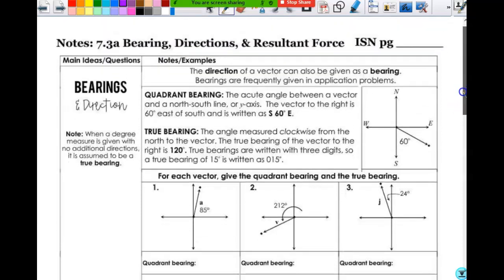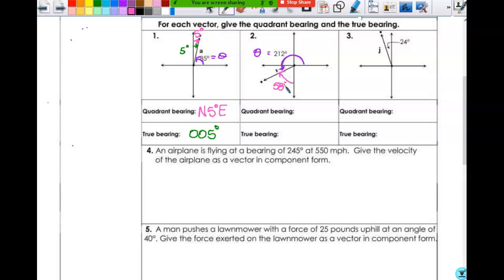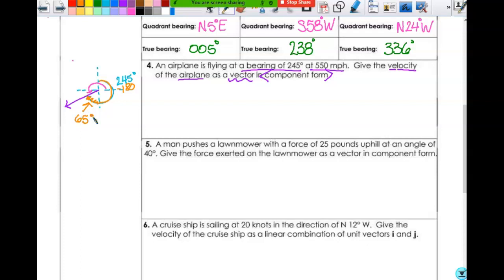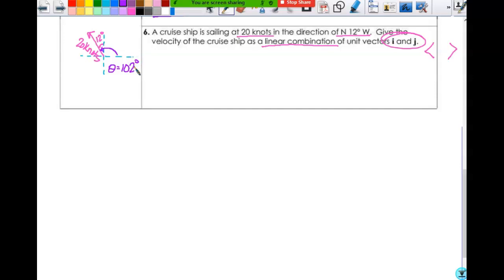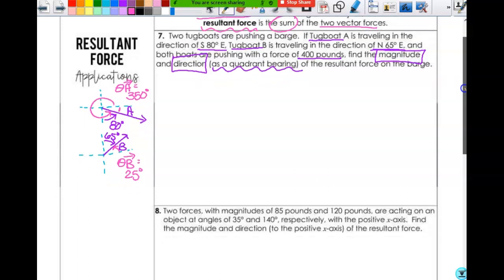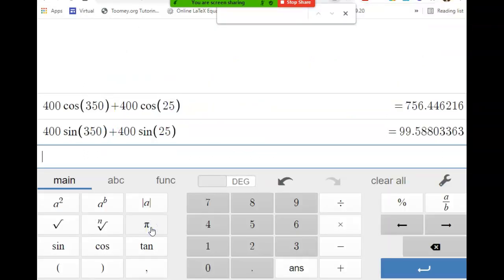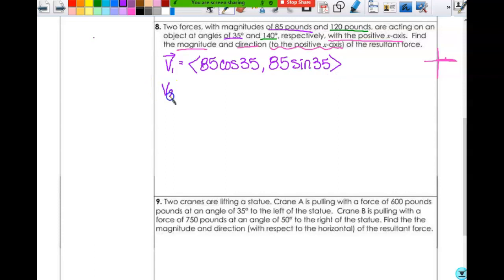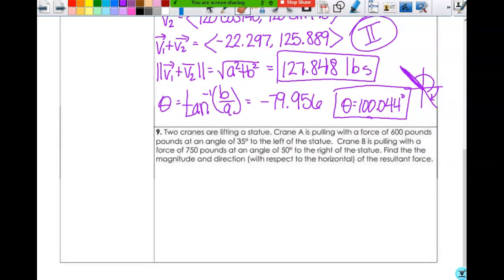7.3a Bearing, Direction, & Resultant Force PPCF20